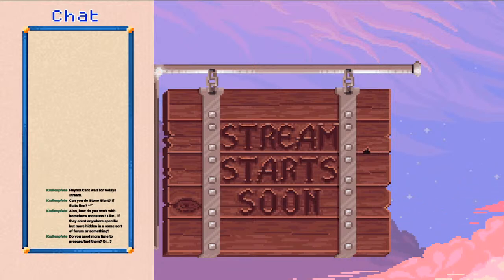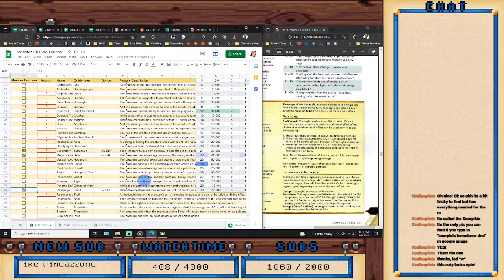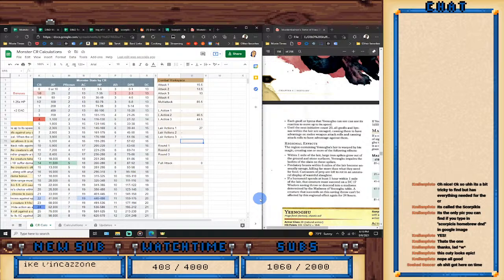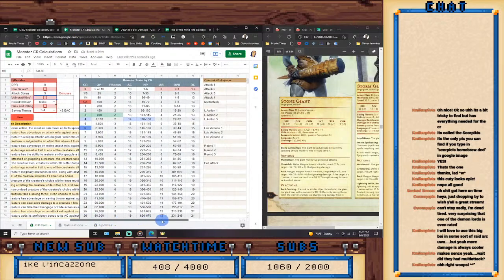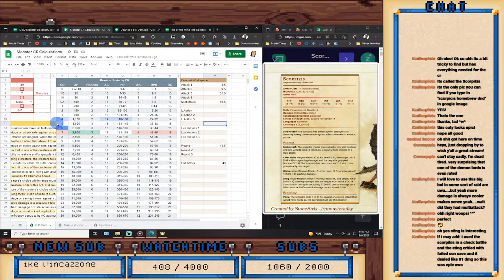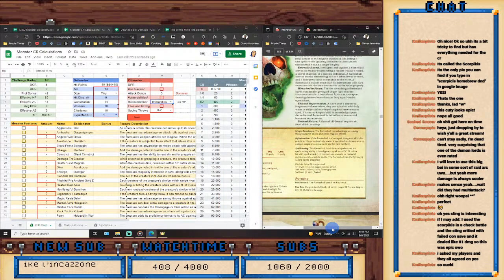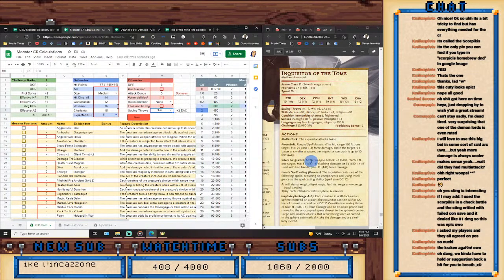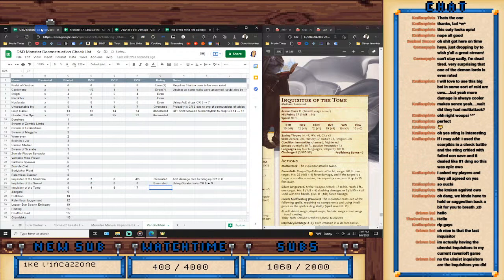Challenge Ratings Exposed Live! 9/6/21 6 PM EST | D&D 5e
Exposing Challenge Ratings live! Come join me as I review some random OR viewer requested monsters to see how they line up with the printed value. Also come chat with me about the process, why I do this or anything else on your mind!

Monsters Exposed:
• Hellhound, MM
• Jacklewere, MM
• Lizardfolk, MM
• Kraken, MM

Glossary:
• CR: Challenge Rating
• DCR: Defensive CR
• OCR: Offensive CR
• PCR: Printed CR
• FCR: Final CR
• AB: Attack Bonus
• EAB: Effective AB
• AC: Armor Class
• EAC: Effective AC
• DC: Difficulty Check
• EDC: Effective DC
• HP: Hit Points
• EHP: Effective HP
• DMG: Dungeon Master's Guide
• MM: Monster Manual
• PC: Player Character
• NPC: Non Player Character
• PB: Proficiency Bonus